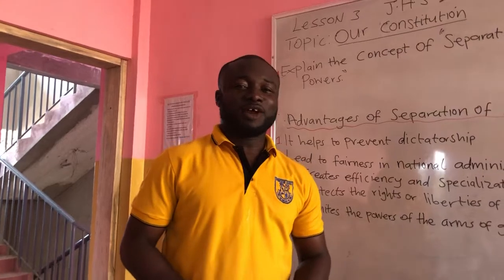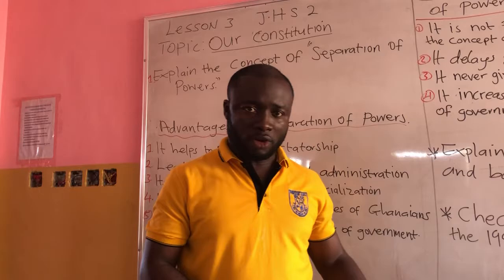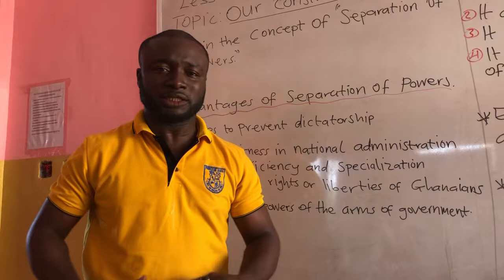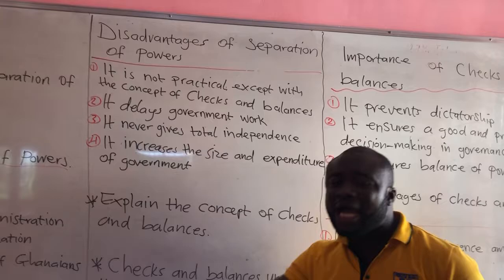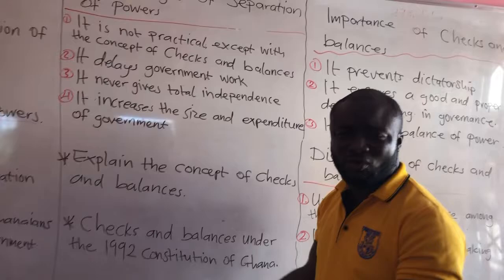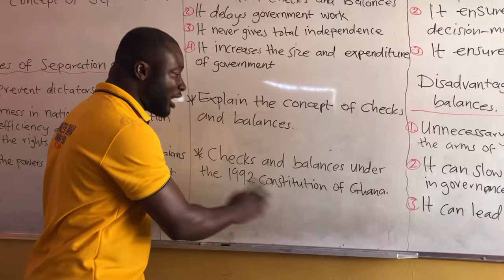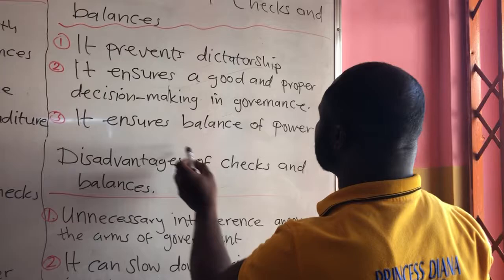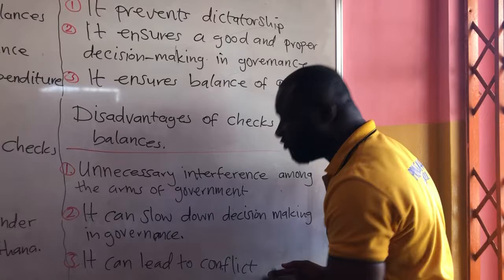JHS TWO-Our Constitution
Social Studies-Teacher Paul